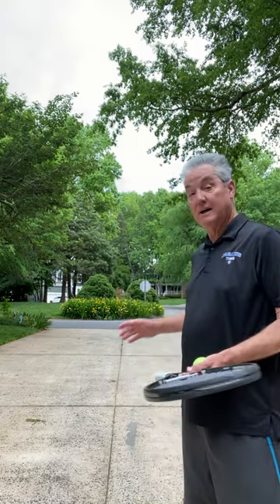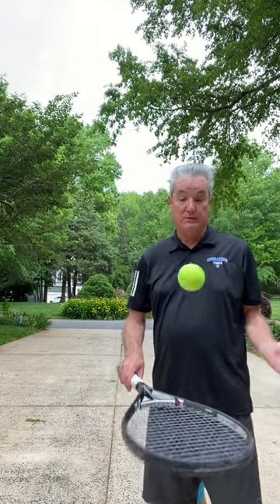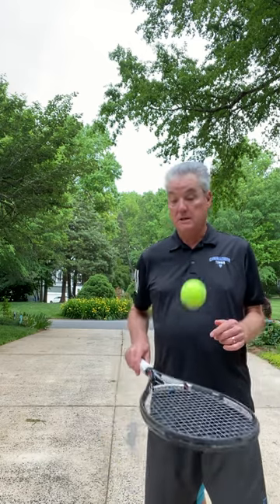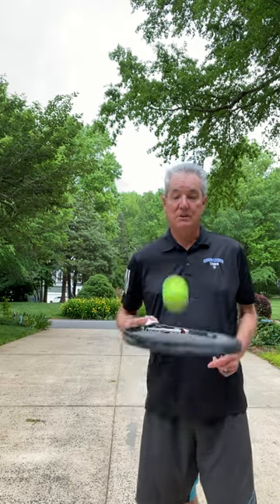Fun exercise for beginner tennis players.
Bouncy ball gives beginning tennis players better eye-hand coordination and confidence in the game of tennis.